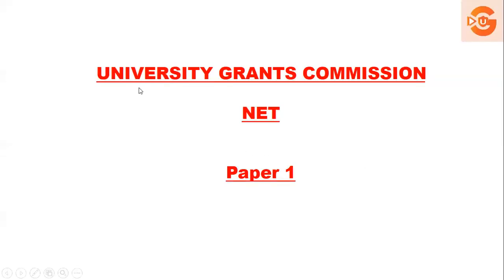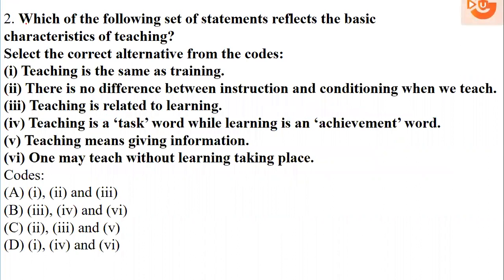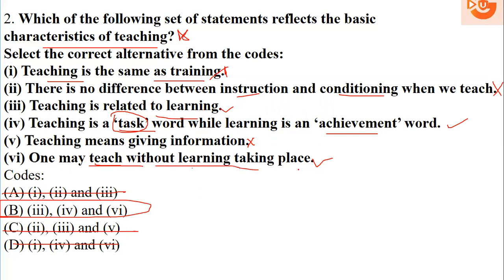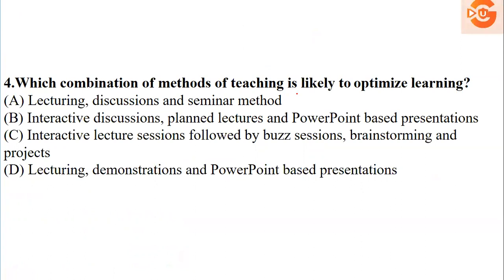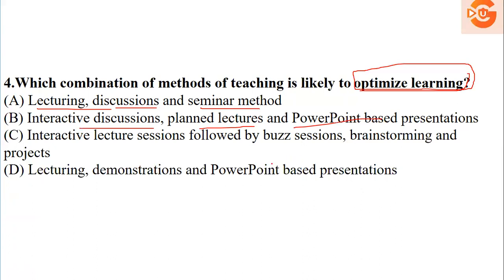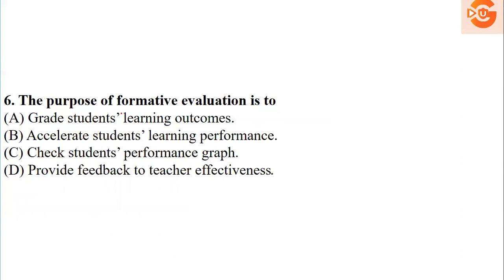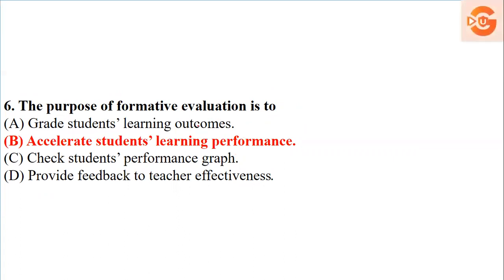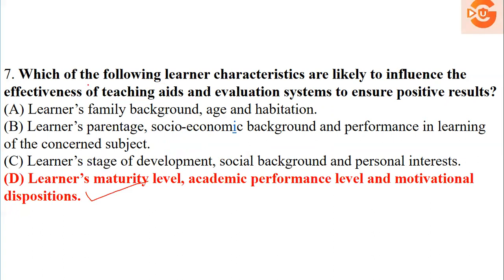UGC NET 2021- Paper 1 - Teaching Aptitude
Students this video consists of previous years' MCQs on Teaching Aptitude.